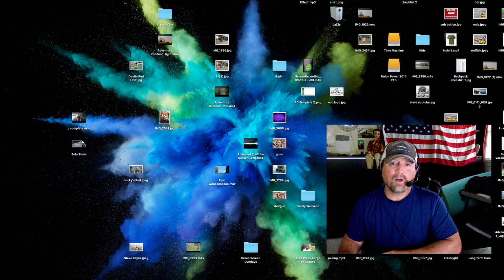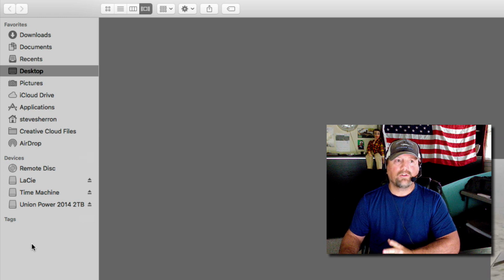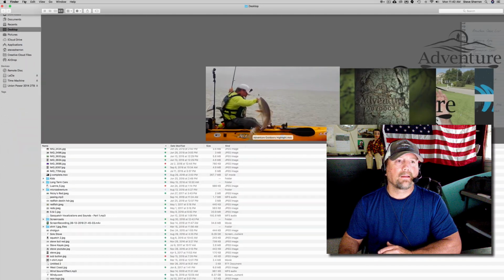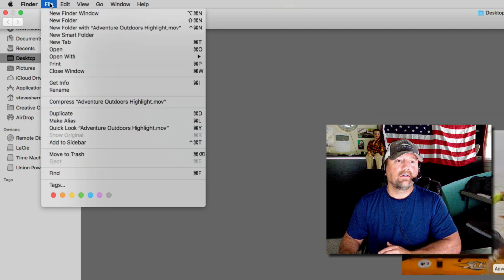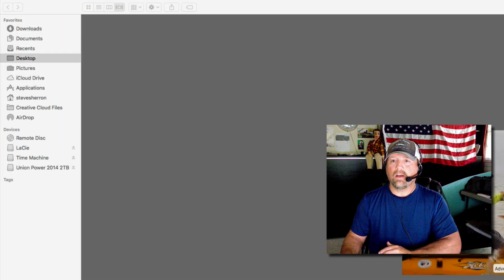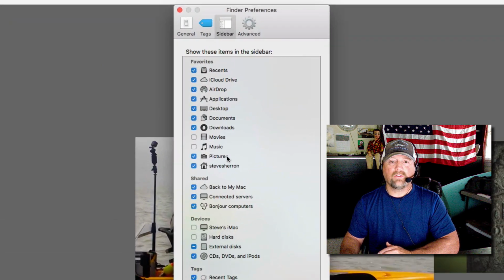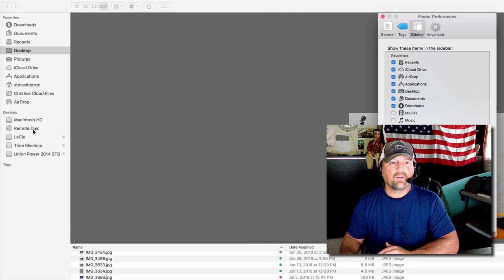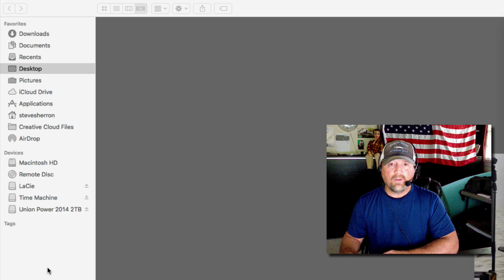How To Show Macintosh HD In Finder Sidebar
I'm going to show you how to make your Mac HD (hard drive) show up in the Finder sidebar. I know it's frustrating but it's easy to find and place the Macintosh HD (hard drive) in the Finder sidebar. It only takes a few moments to make your Mac Hard Drive magically appear in the Finder window. No worries and do not panic. To find your Mac Hard Drive on your desktop, everything you need to do is in the Finder Preferences and it's in the Sidebar section. If you have had a difficult time finding your hard drive on a Mac, this will solve your problem.Watch my short video and you can find your Mac hard drive quickly and return to your normal life.